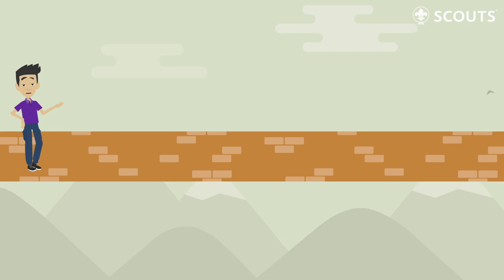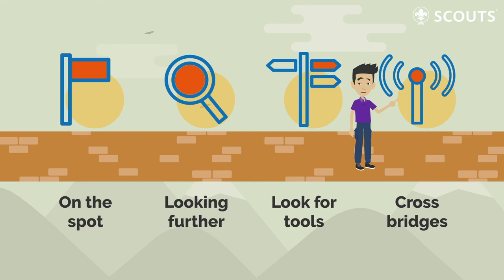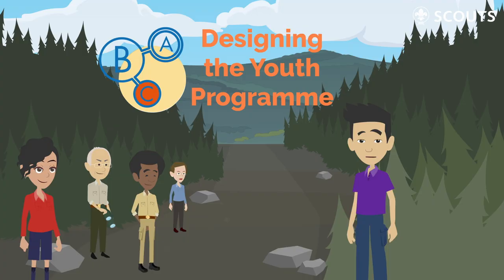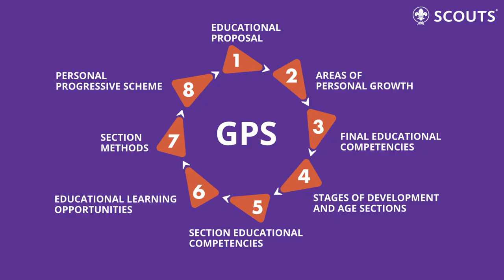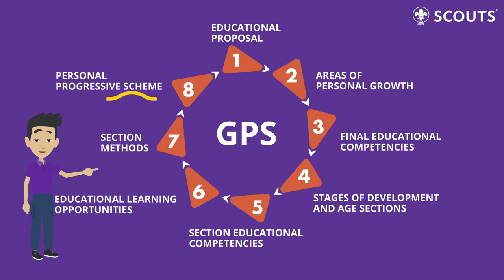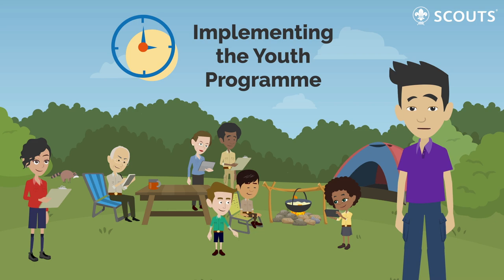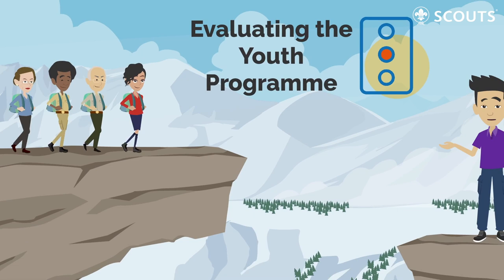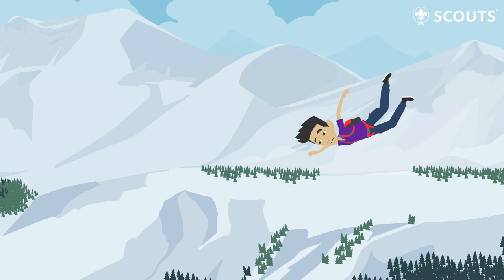GPS - Guide to Youth Programme in Scouting